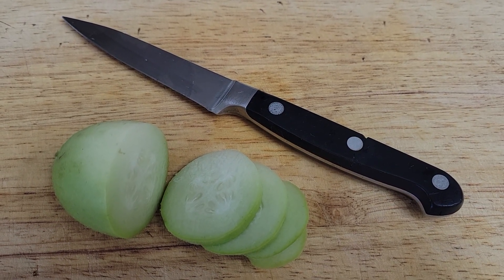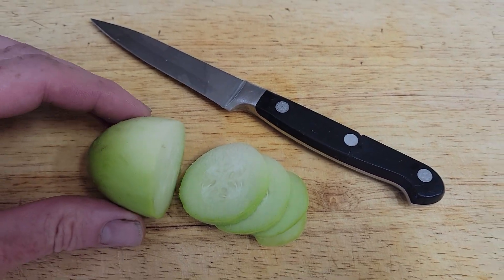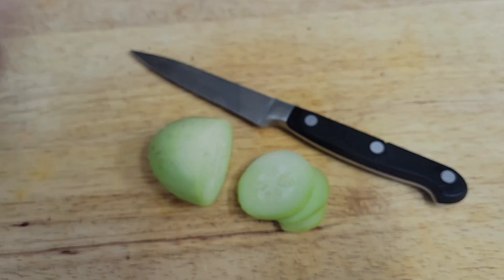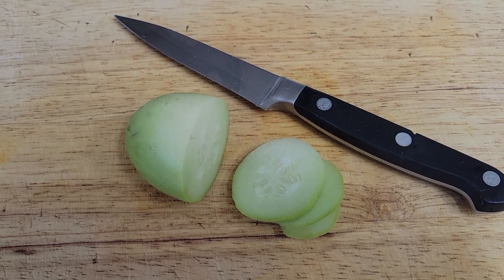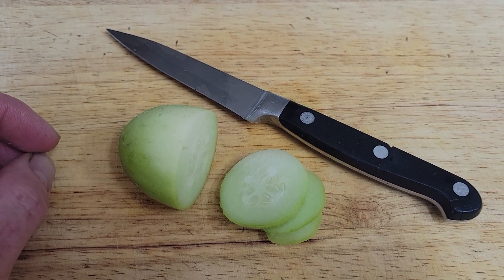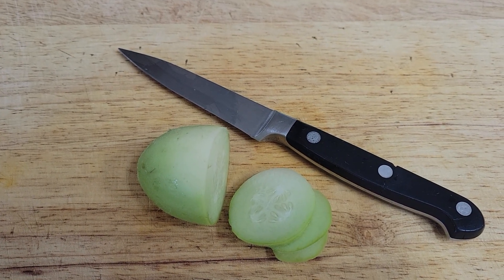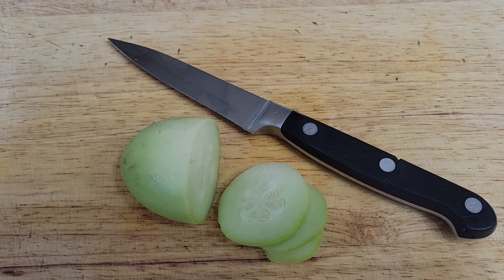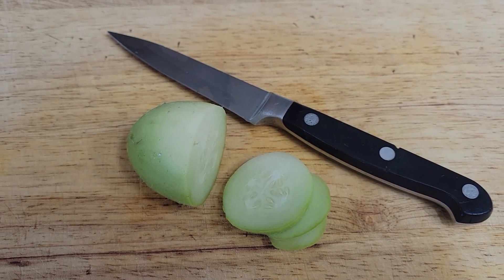Tasting the Scopatizzo di San Luigi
My friend Giuseppe says that the Scopatizzo di San Luigi is the best tasting carosello cucumber variety. I share some of my thoughts as I chomp on this cucumber-melon.